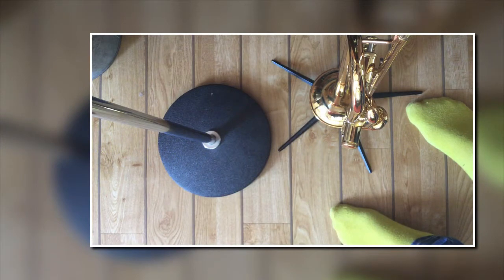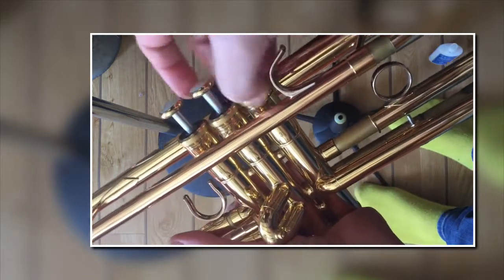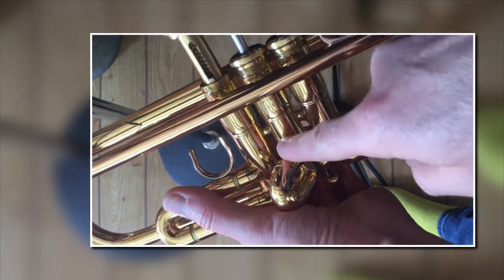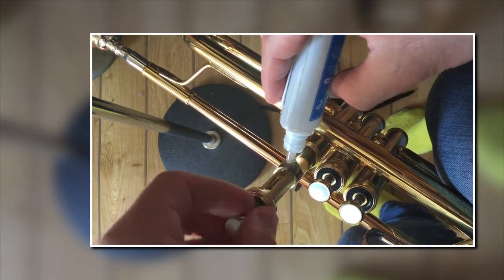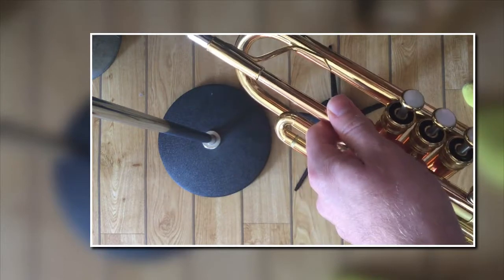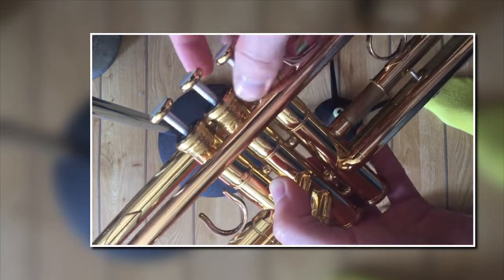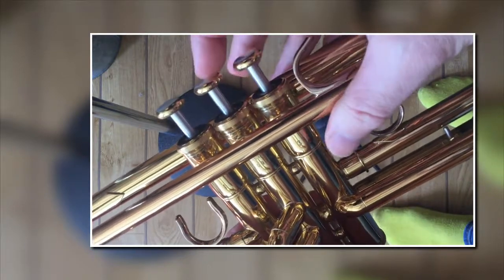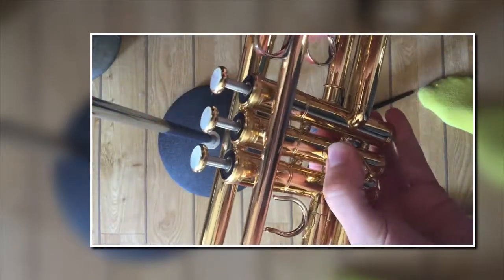Oiling your Trumpet, Cornet or Flugelhorn Valves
Here's a quick tutorial on oiling your trumpet/cornet valves.